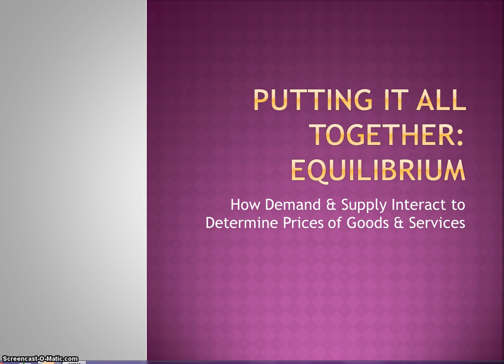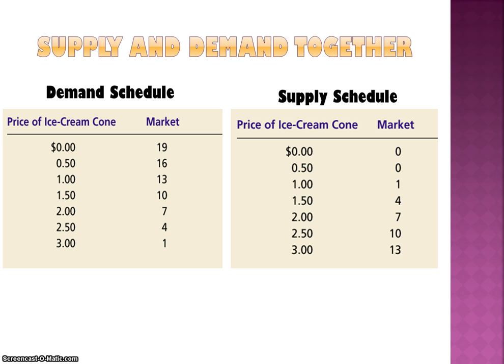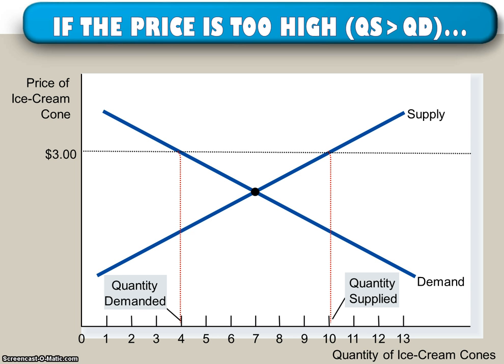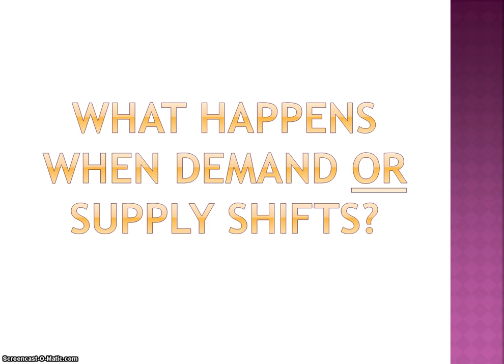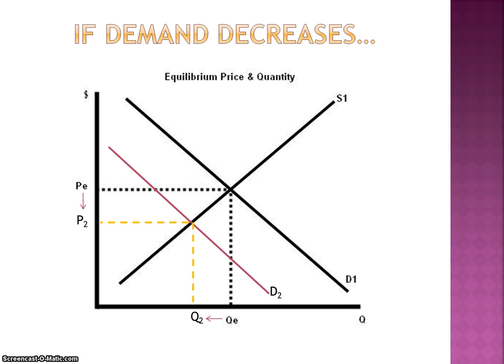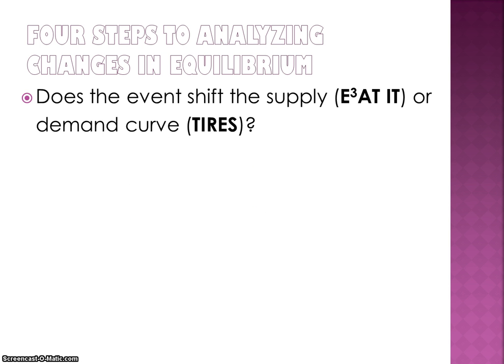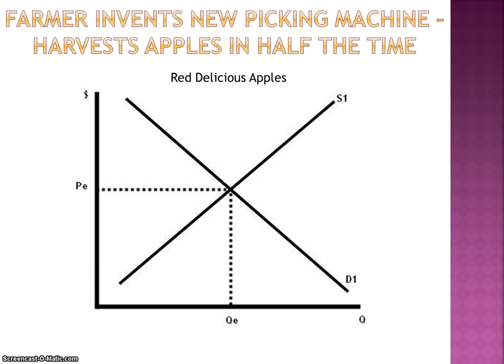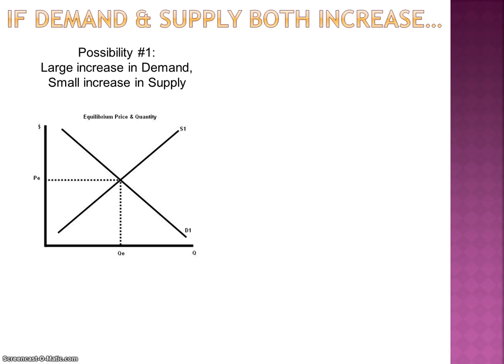Unit 2 Topic 3: Equilibrium Shifts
I can...

explain the role of price in a market economy;

define and illustrate equilibrium;

define and illustrate surpluses and shortages;

define effects of surpluses and shortages on prices and quantities;

predict the changes in price and quantities given changes in demand and/or supply;

interpret and/or compute equilibrium price and quantities from graphs, mathematics equations, and/or data; and

interpret market conditions given novel data.